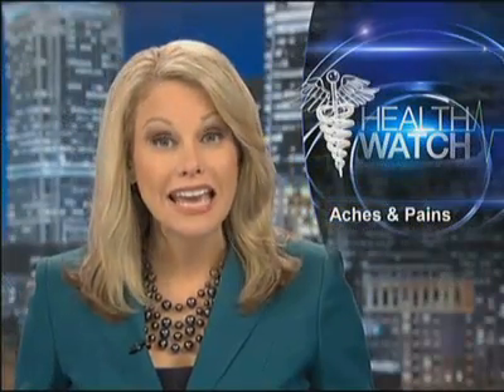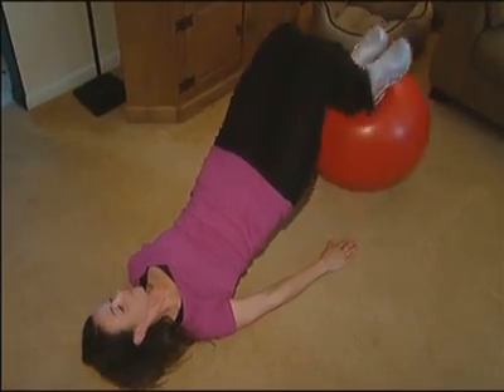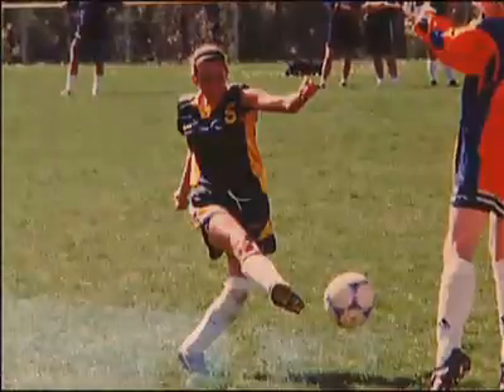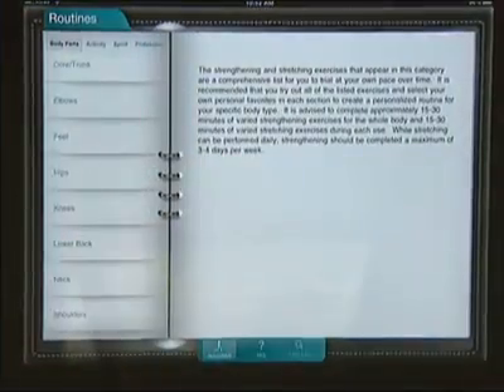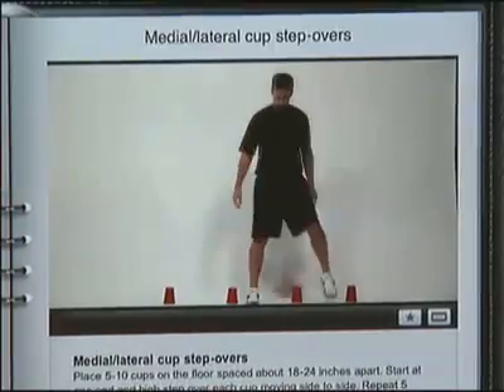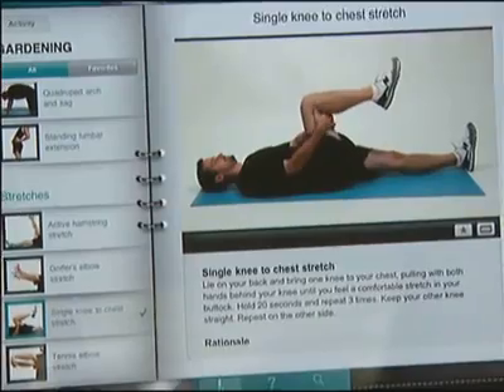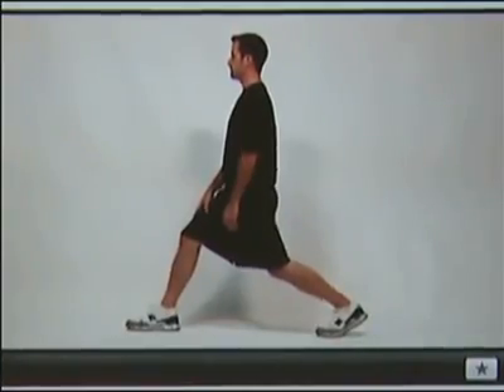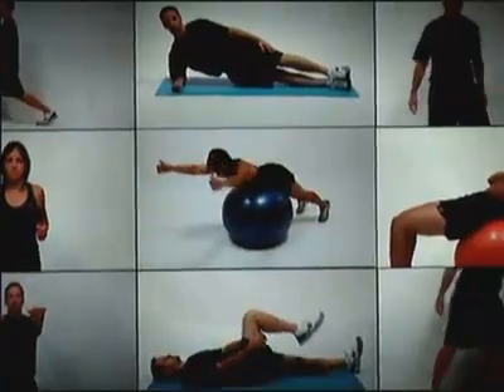Motion Doctor iPad App featured on CBS Philly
CBS Philly visits Conshohocken Physical Therapy to learn about our new Motion Doctor App.